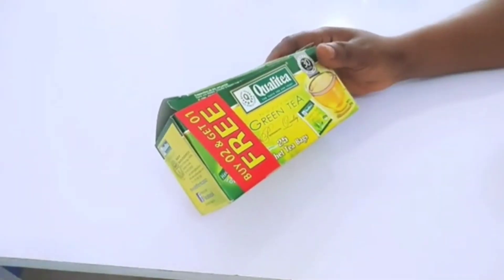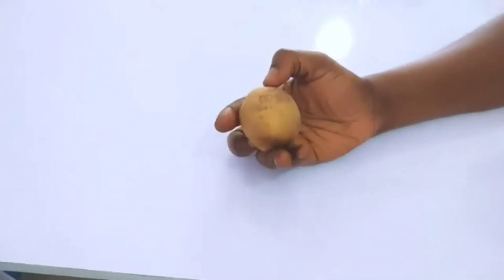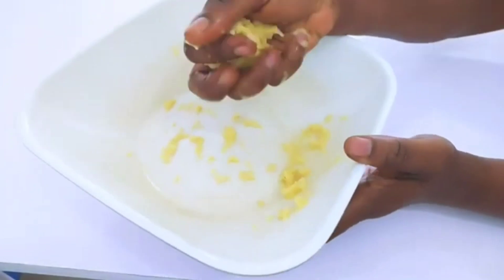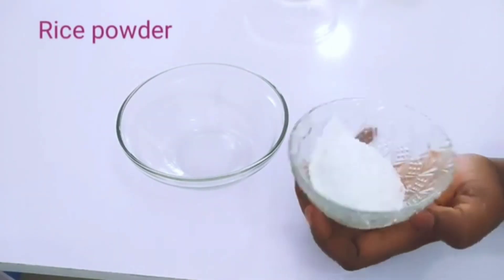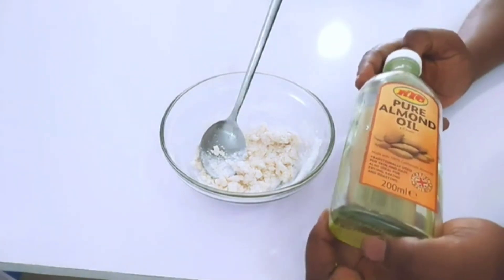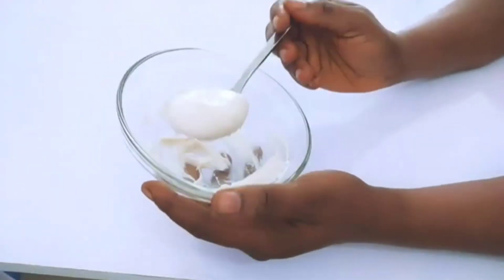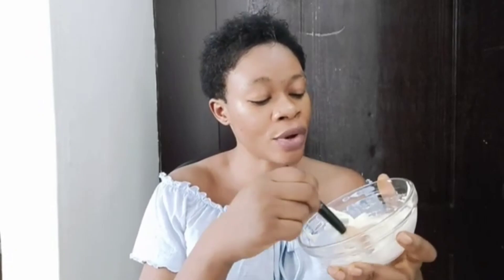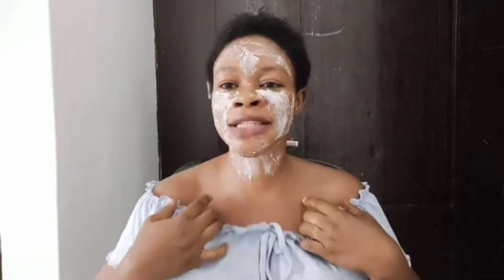How To Remove Forehead & Neck Wrinkles | Natural Way To Fight Wrinkles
Wrinkles and old age are related to each other. But your beauty must not be compromised due to the side-effects of aging! This video shows how to use green tea, Irish potato, rice powder, almond oil and rose water to remove forehead wrinkles, neck wrinkles, and more.

Before applying this remedy to your complete face, it is recommended that you do a patch test. This will help ensure that you get the best results possible without being exposed to side-effects.
If you do not have wrinkles, you can still use this remedy to prevent them in the future. And if you do have wrinkles, this remedy will help get rid of them quickly.

You will surely get more tips and tricks to get rid of wrinkles on the forehead, neck, and face quickly.